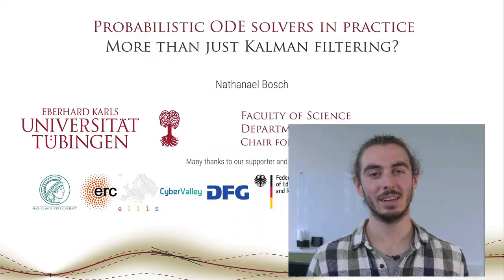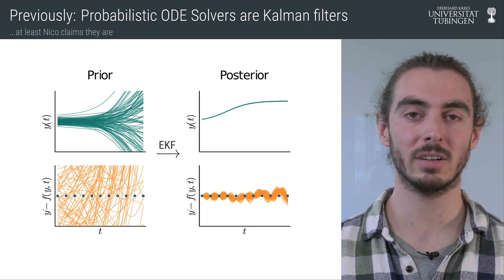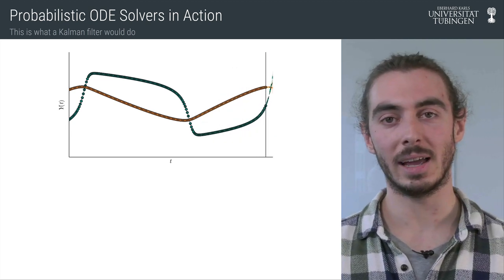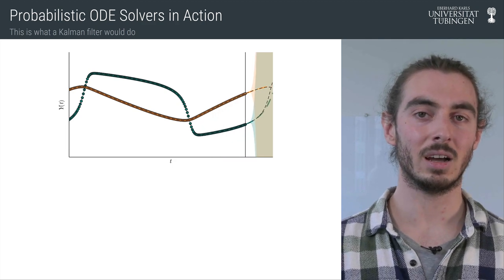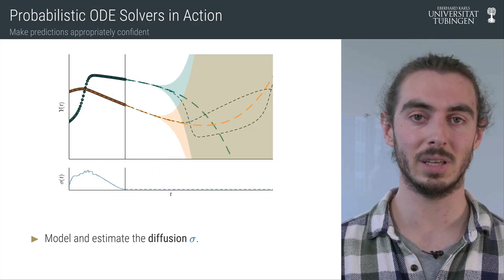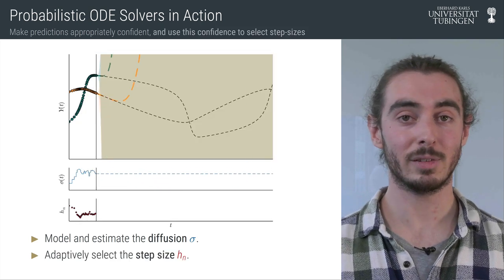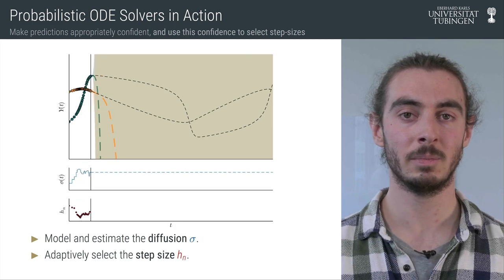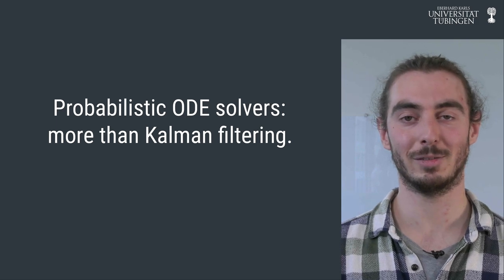Probabilistic Numerics for ODEs 4: More than just Kalman filtering!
In this fourth video, Nathanael Bosch explains that calibration of uncertainty for probabilistic ODE solvers requires hierarchical Bayesian inference, and is closely connected to the process of step-size selection.